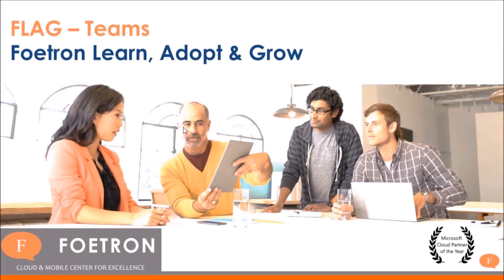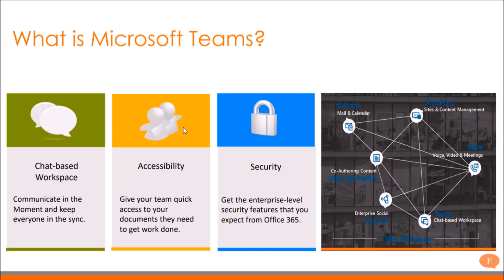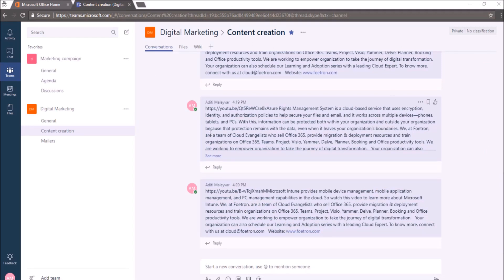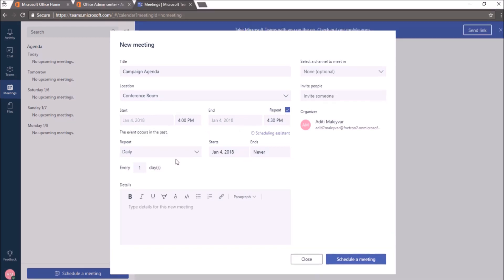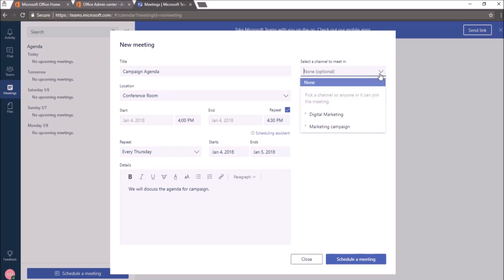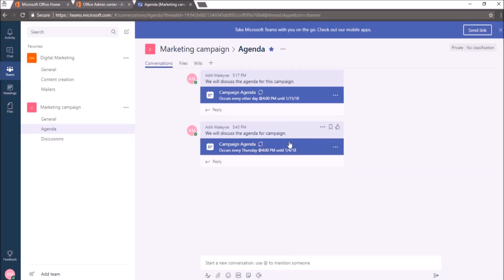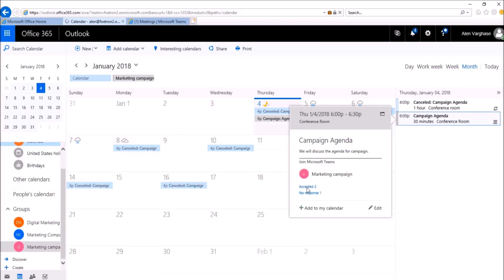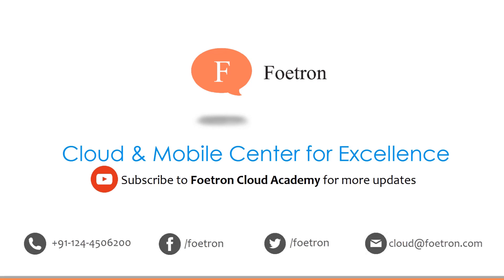How the meetings in Microsoft Teams will sync with Outlook meetings? (Method 1)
Now with integration of Outlook meetings in Teams, you can easily sync all your meetings that you will organize for your team members in Microsoft Teams with Outlook meetings. With this you don’t have to switch between different applications for organizing or responding to a meeting. So watch this video to learn how the changes will reflect from team meetings to the meetings in Outlook.